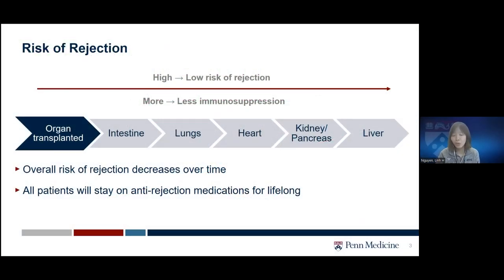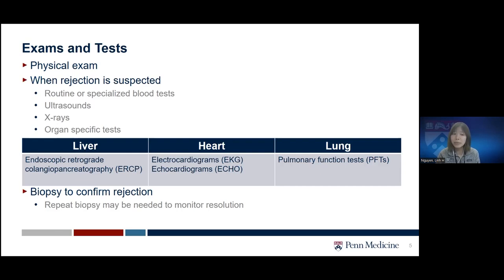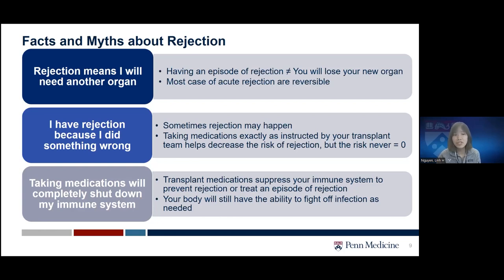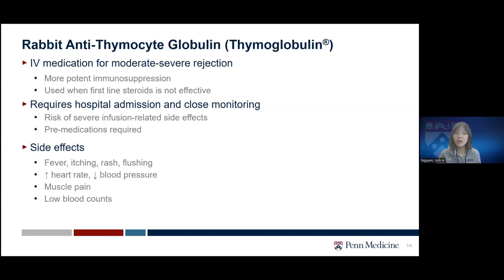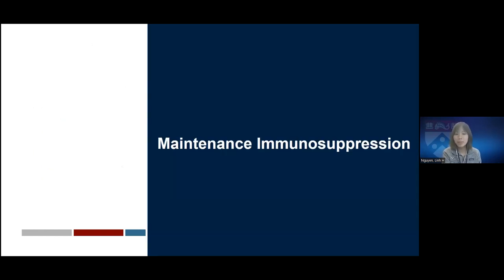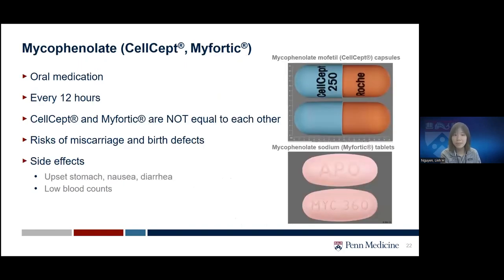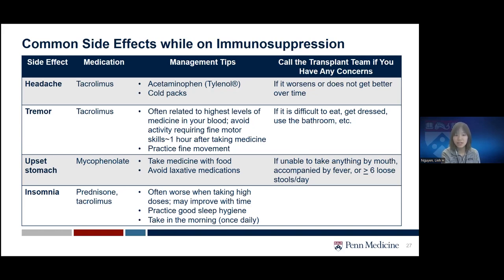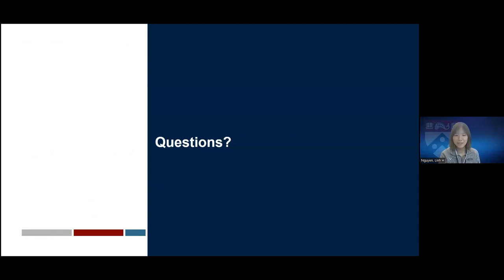Transplant Rejection - Rejecting Misinformation about Rejection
Listen in on a brief review of anti-rejection medications and different types of treatments for transplant. This webinar is presented by Linh Nguyen, PharmD, PGY2. This webinar was hosted by Gift of Life Howie’s House Caregiver Lifeline Program.